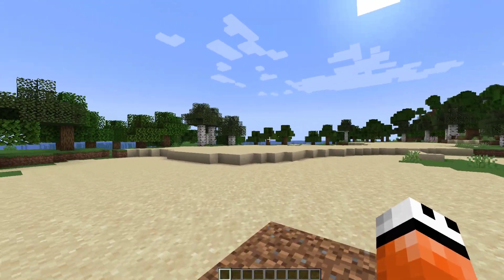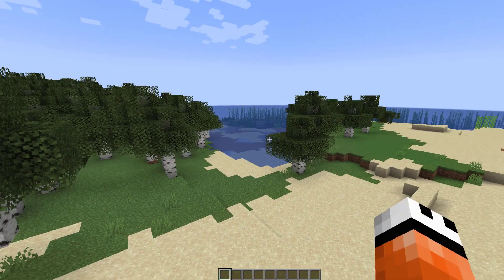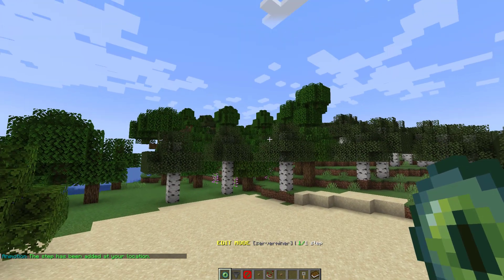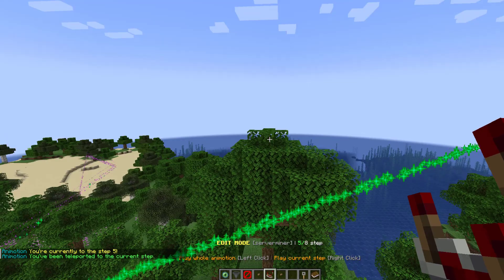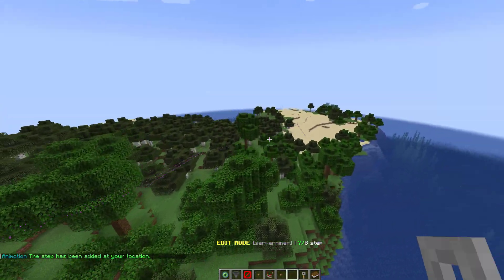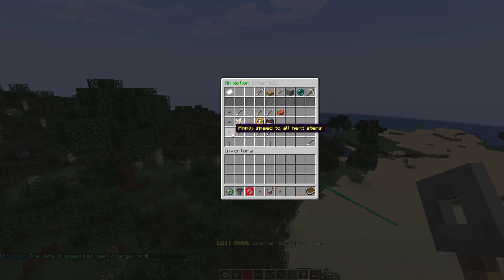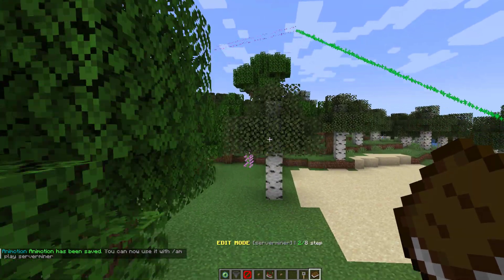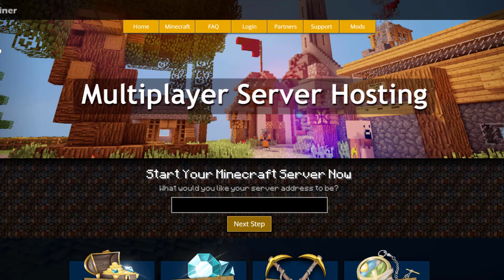Create cinematics in Minecraft with Animotion Plugin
This tutorial will show you how to use and setup the Animotion Plugin on your Minecraft Server!

Error with a plugin? The best course of action is to:
1. Make sure you have the latest spigot version and plugin version
2. Check console for any errors
3. Contact the developer on spigot/discord
4. Alternatively try an older plugin version